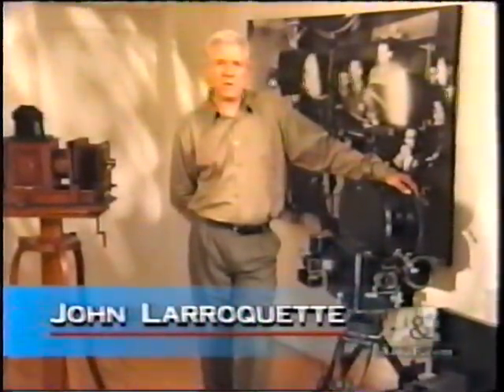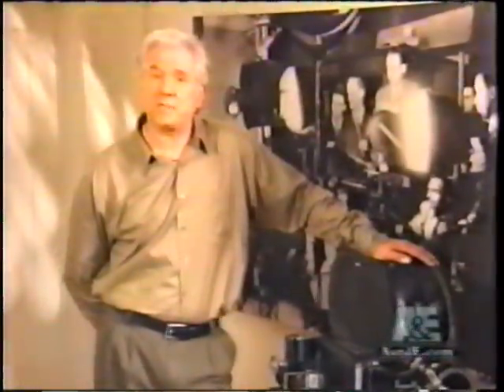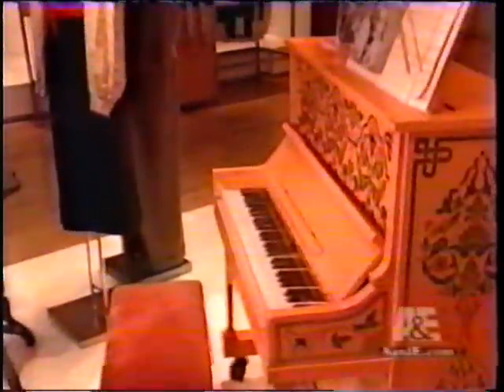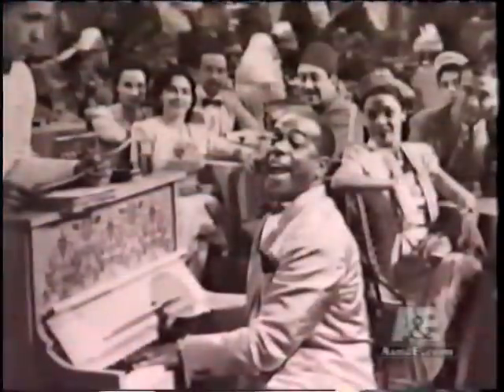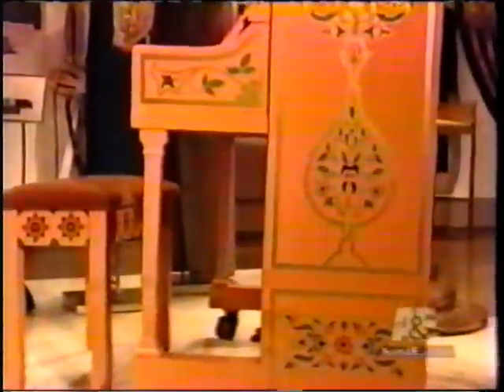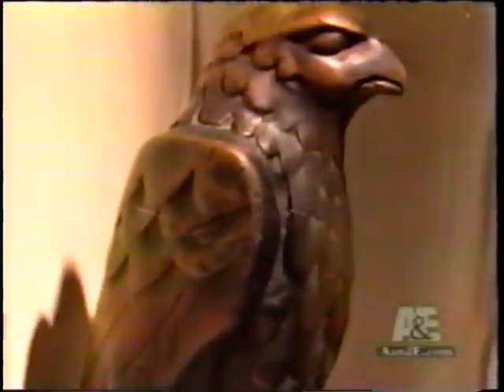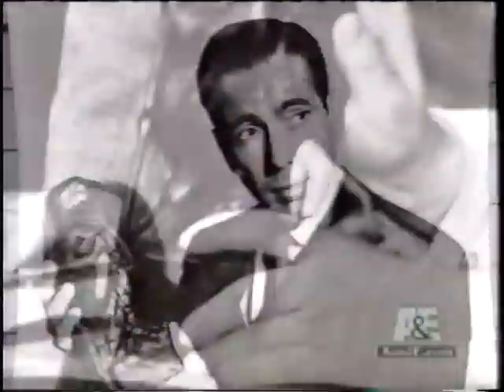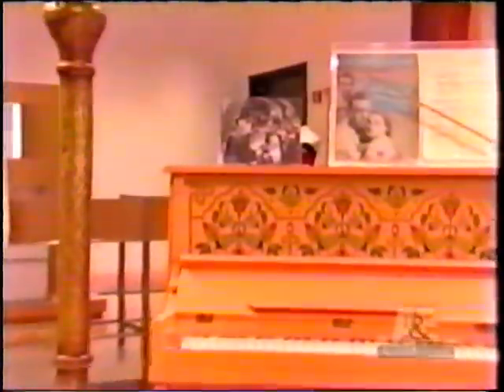Casablanca + Maltese Falcon Props Display at The Warner Bros Museum CA